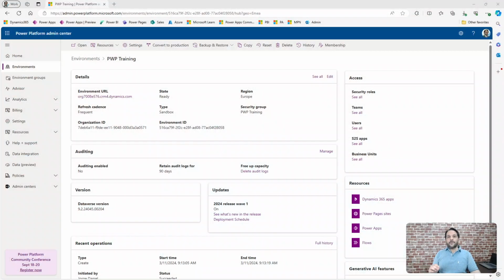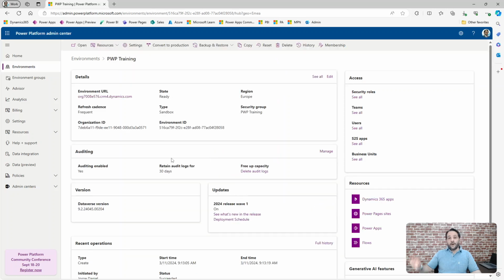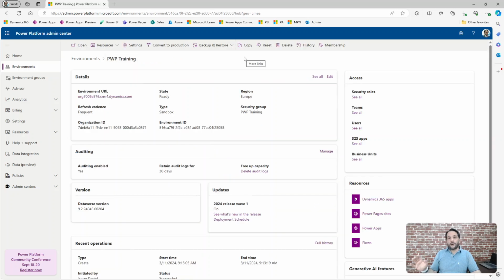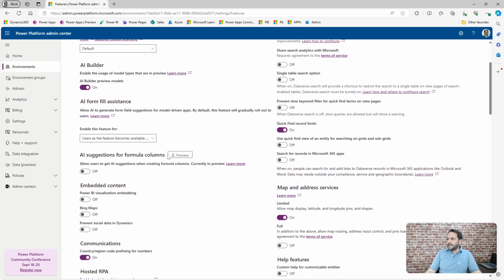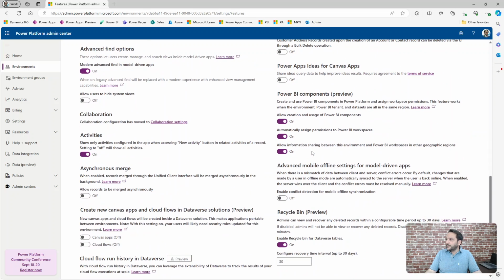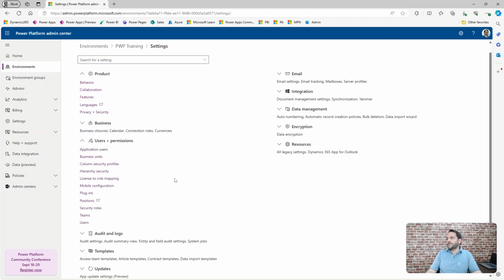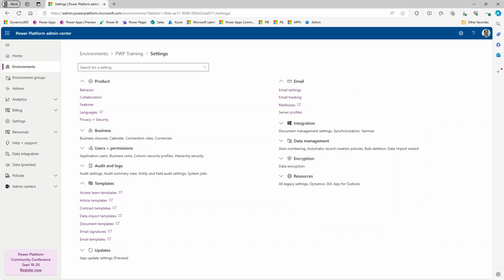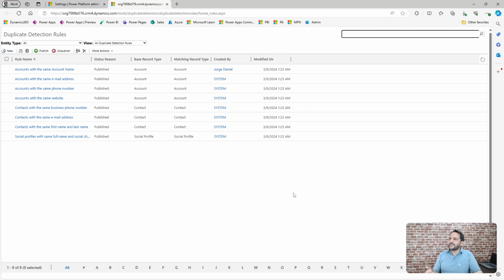How to configure a Dataverse Environment - Power Platform Essentials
Power Platform Essentials.
Episode 2 on the Power Platform Essentials video series.
How to configure a Dataverse Environment.

This is the second video of a series of episodes that will lead through the building of a simple yet fully working app, both on your browser and smartphone.

The full series will lead trough the building of a fully working app in Microsoft Power Platform and Dataverse, the same framework Microsoft uses to build their CRM applications, Dynamics 365.

Whatch this series to learn how to create and configure and environment. Learn about solutions and publishers. Get confortable with tables and columns. Build an app and start using it..

MEOOOOOOOW!